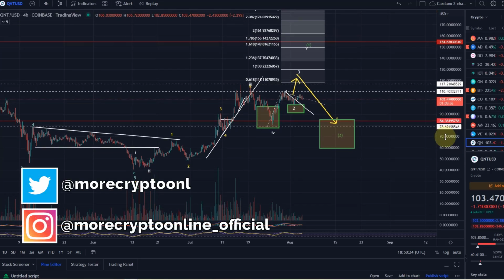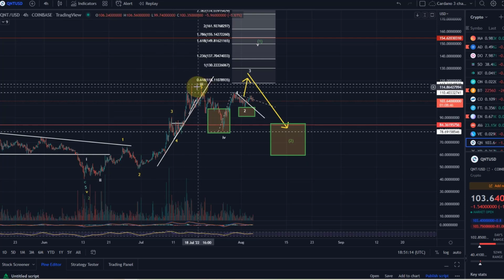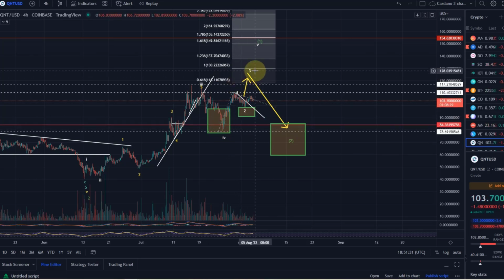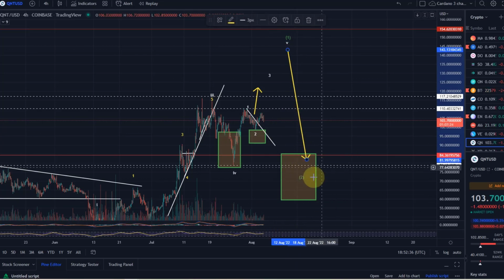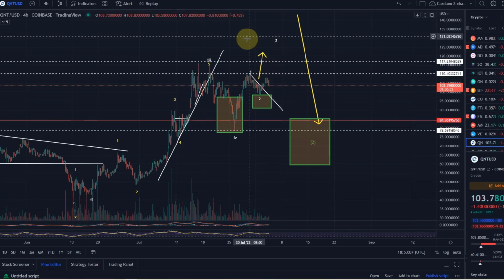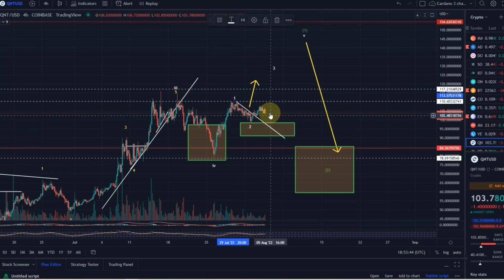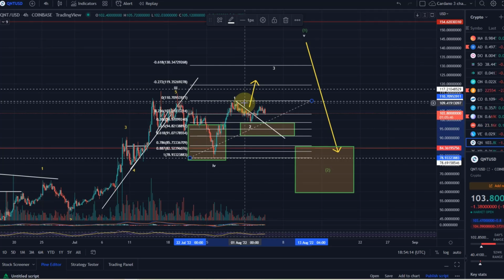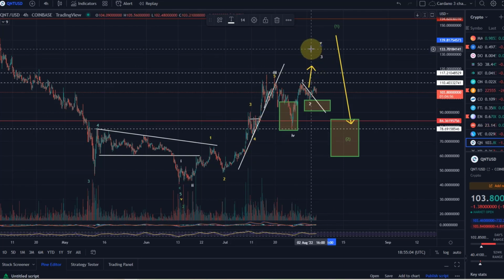Quant QNT Price News Today Technical Analysis - Price Now! Quant Price Prediction 2022